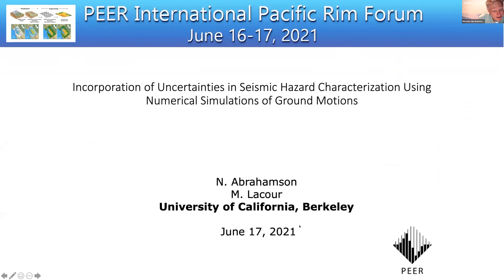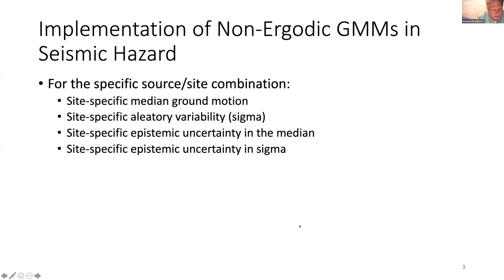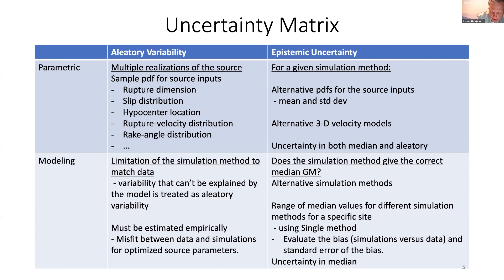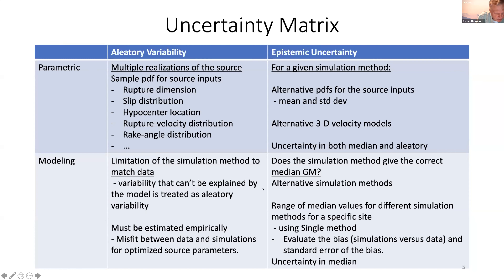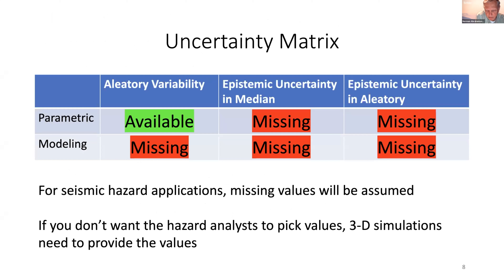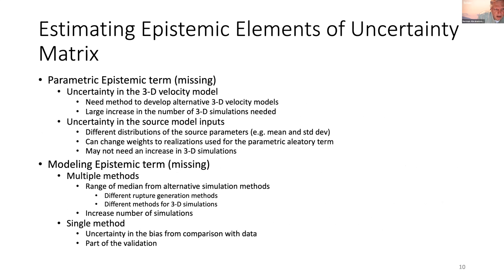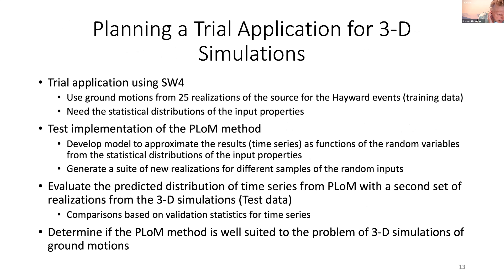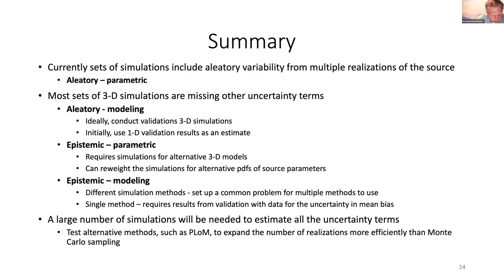PEER Pacific Rim Forum 2021 Day 2 - Norm Abrahamson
"Incorporation of Uncertainties in Seismic Hazard Characterization Using Numerical Simulation Models" - Norm Abrahamson, University of California, Berkeley, California, USA